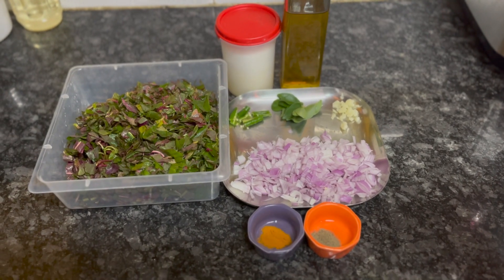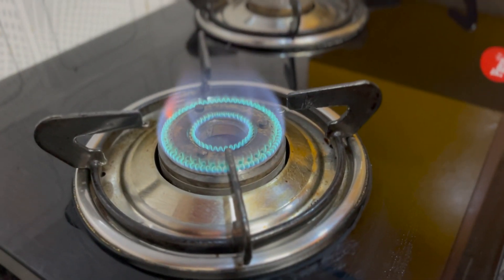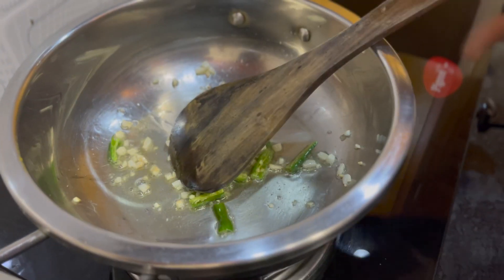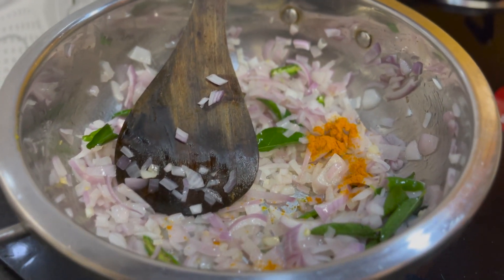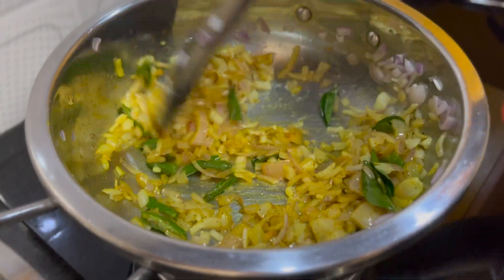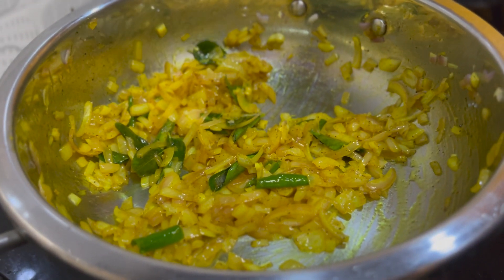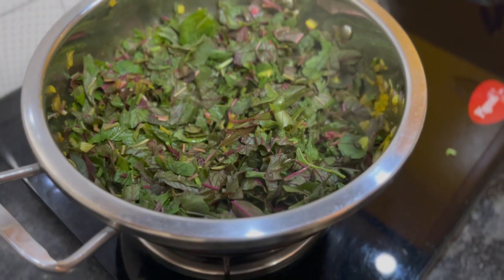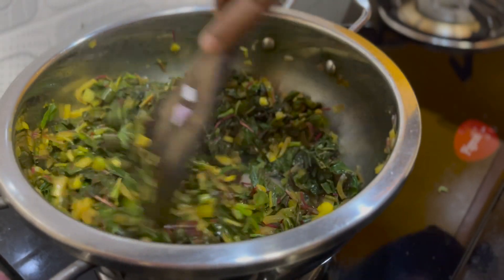Red Amaranth Sabji | लाल माठ सब्जी | Healthy Recipe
Ingredients,
Red Amaranth - 250 gms
curry leaves - 1 strand
green chillies - ~3
Onions - 2
Garlic cloves - 3
Oil - 2 sp
Salt - as per taste
haldi powder - 1tsp